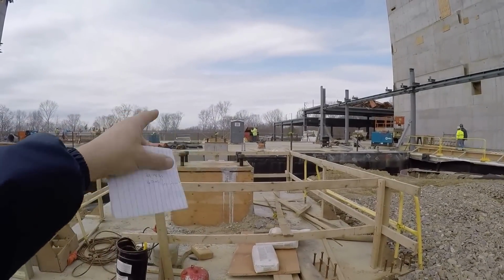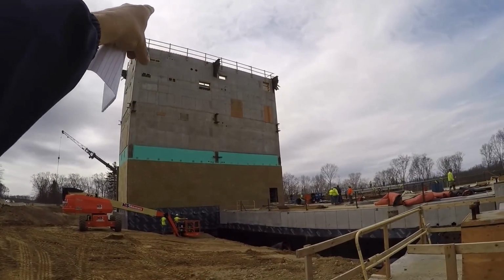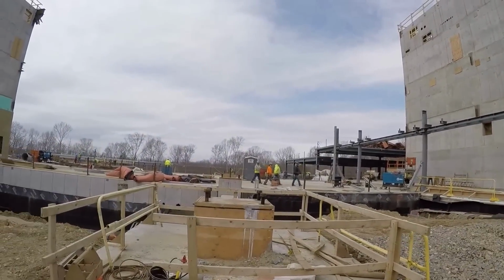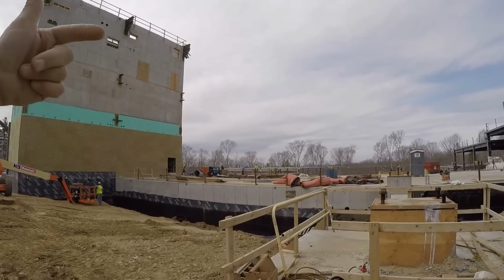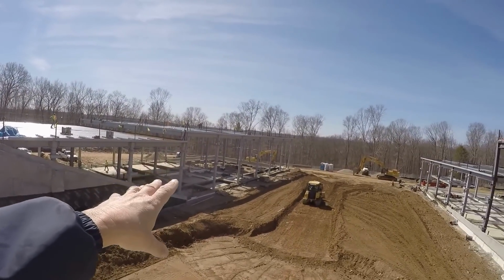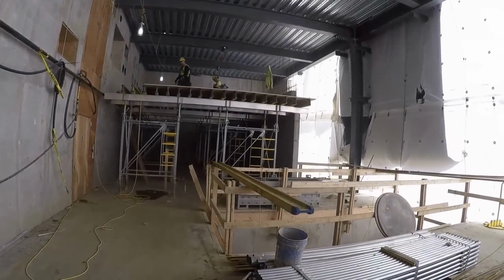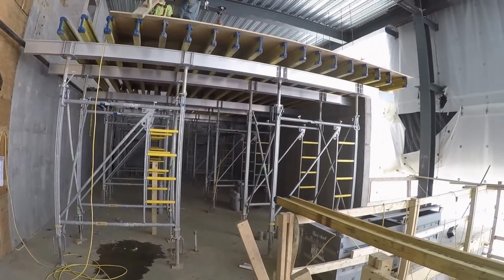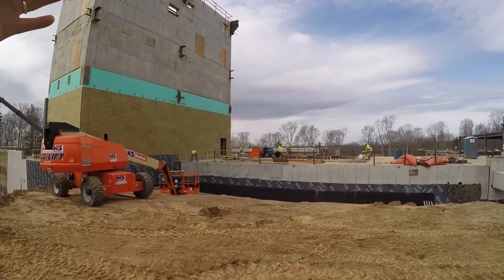UConn PAES IPB 3 31 16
UConn Innovation Partnership Building. March 31, 2016 progress update video.